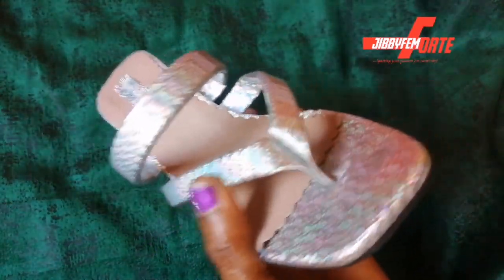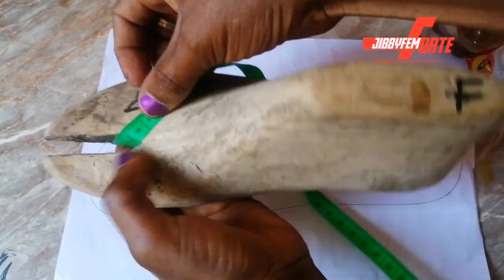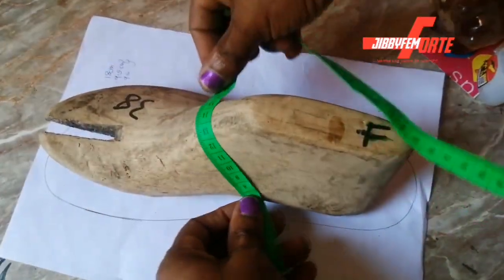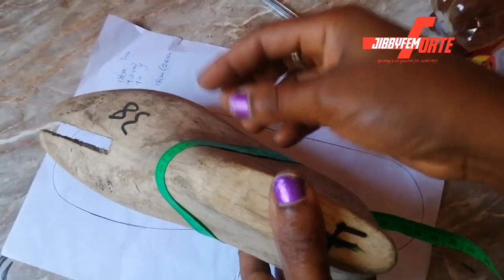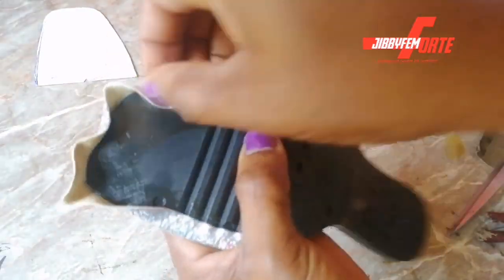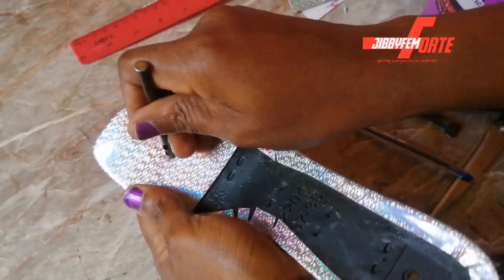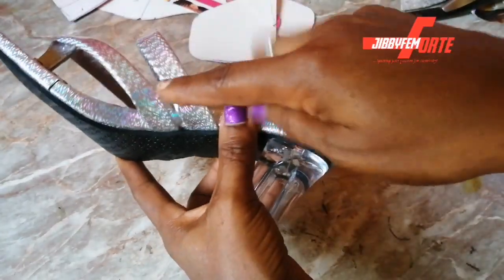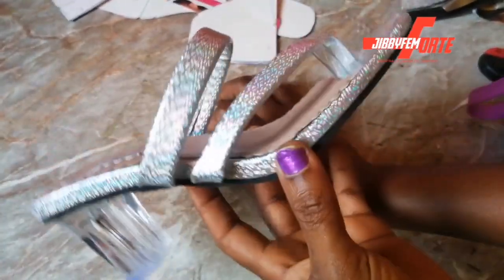HOW TO MAKE BRIDAL HEELS :DIY PADDED WEDDING HEEL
Z
m Z
Free downloadable pattern for ankle sandal with bow :